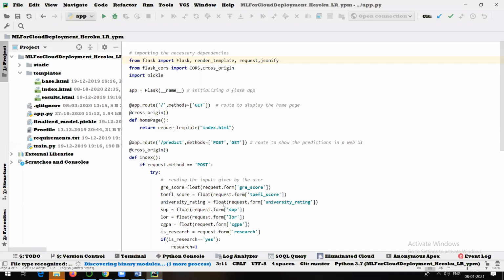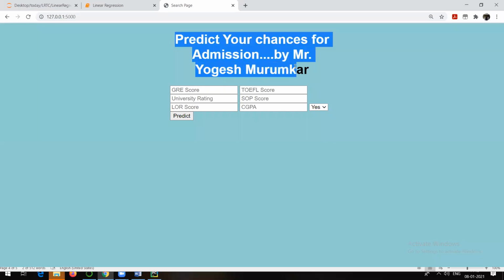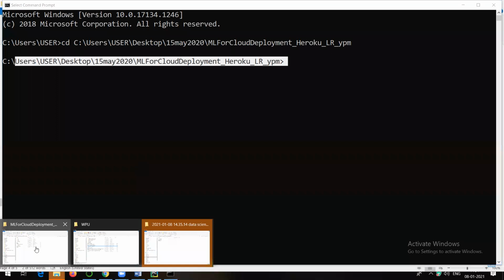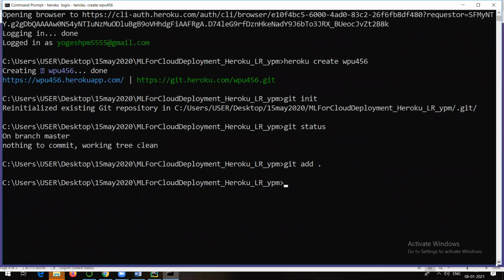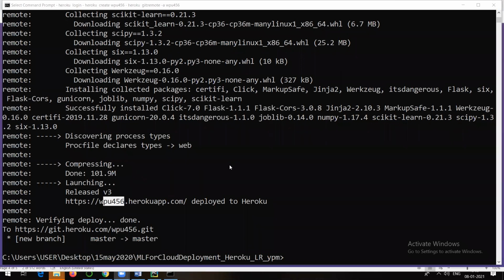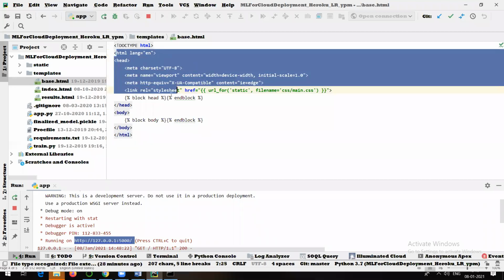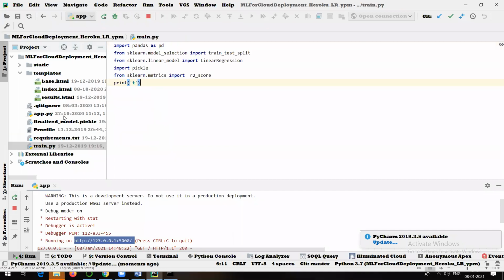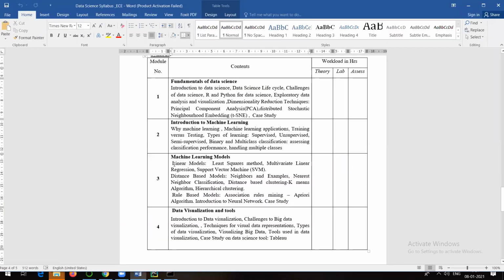Data Science Session24 at MIT World Peace University